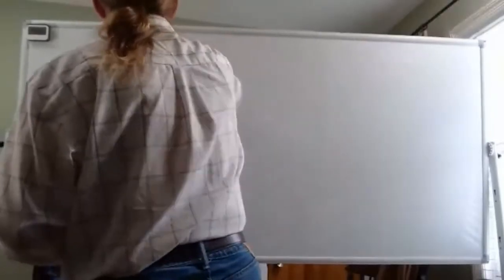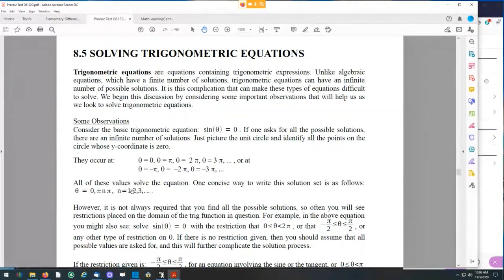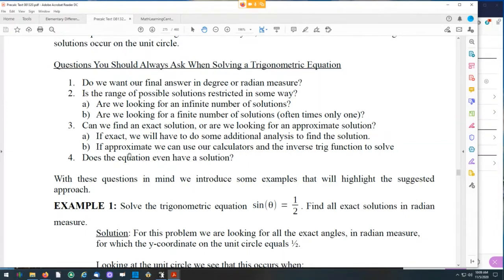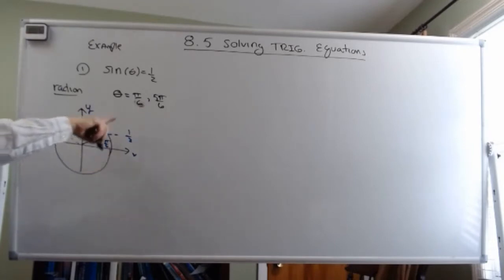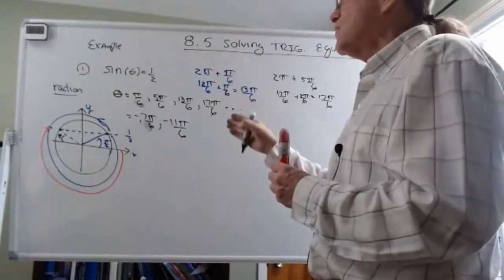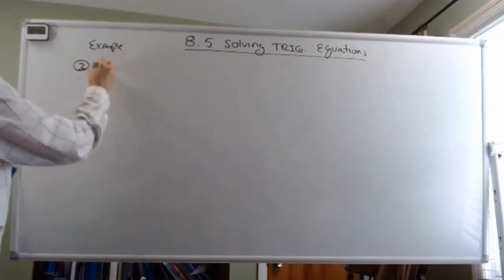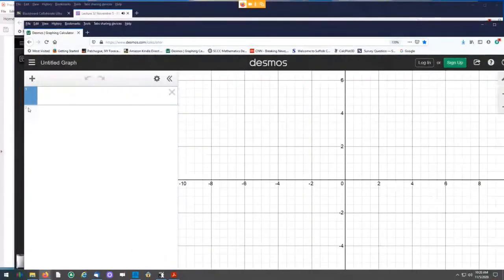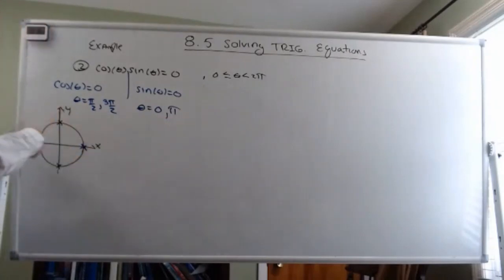MAT126 8 5